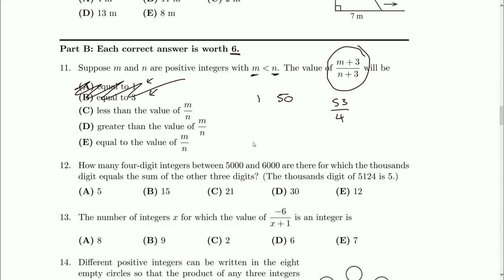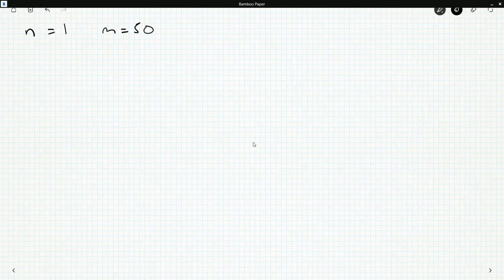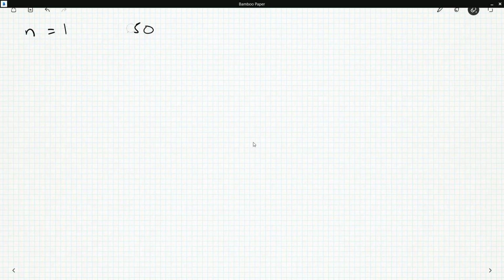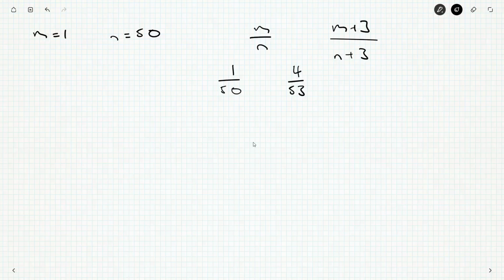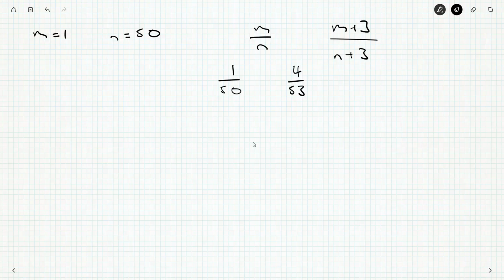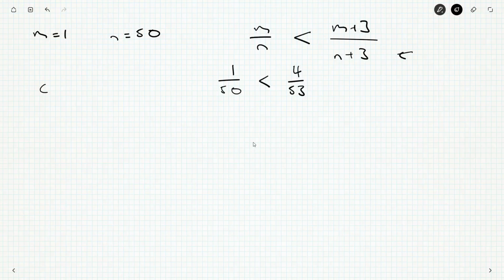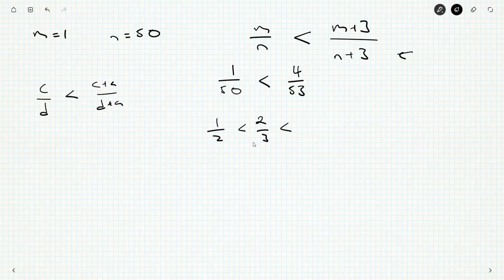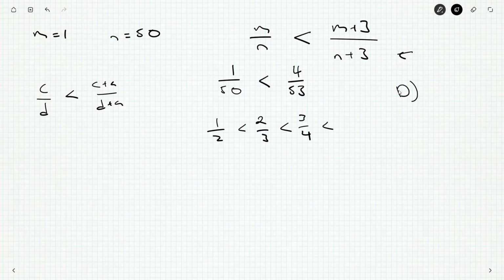Fermat 2009 11